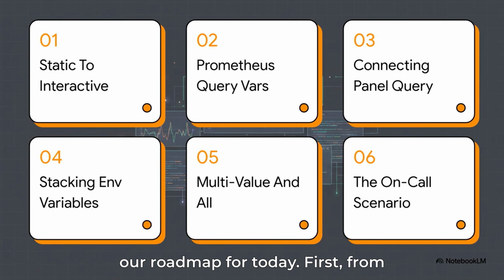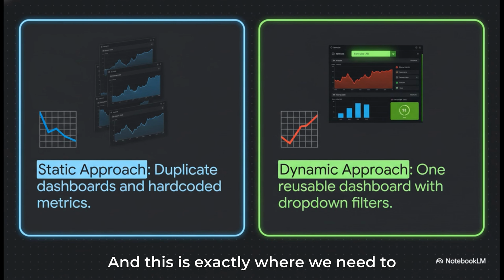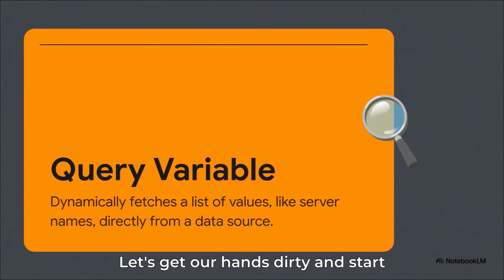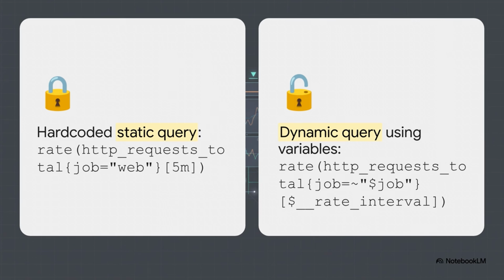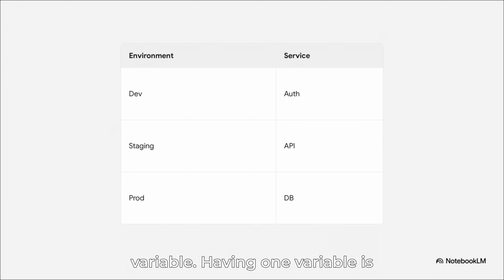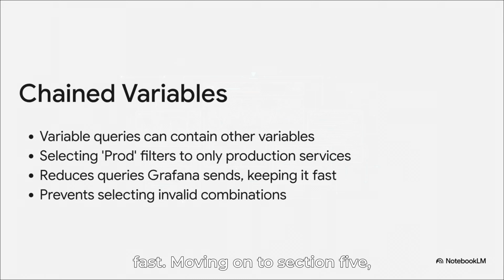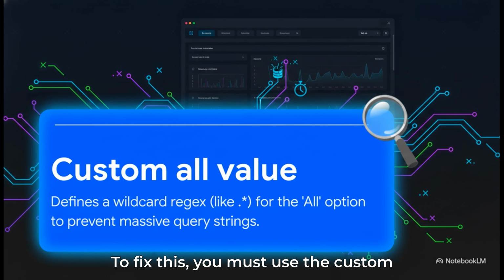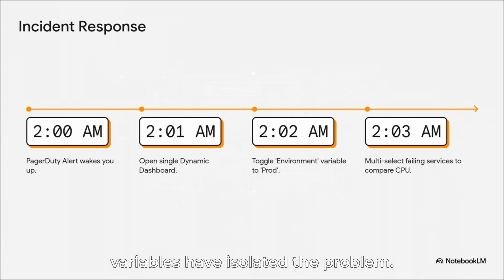Grafana Dashboard Variables How to Make Any Dashboard Interactive and Filter Ready